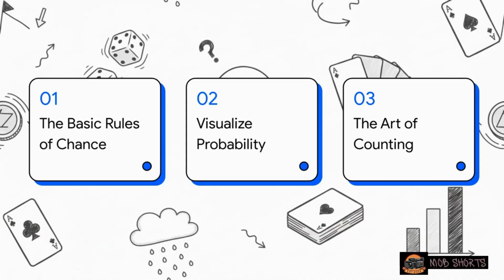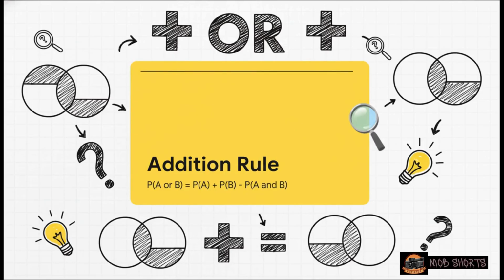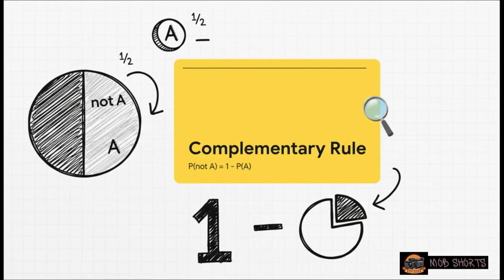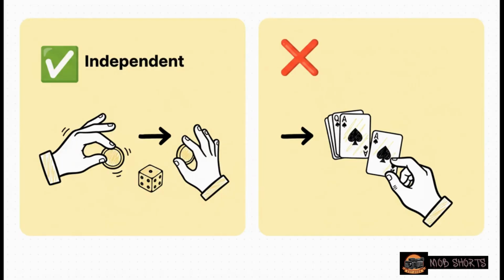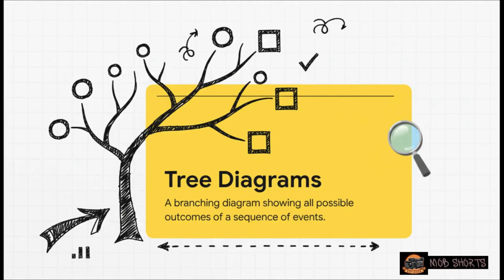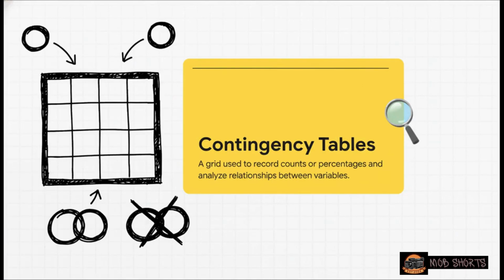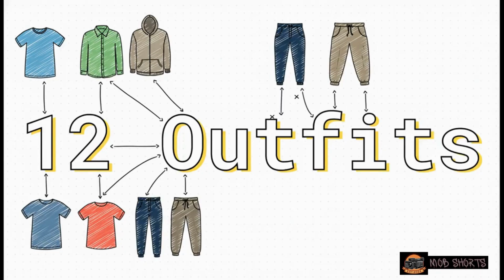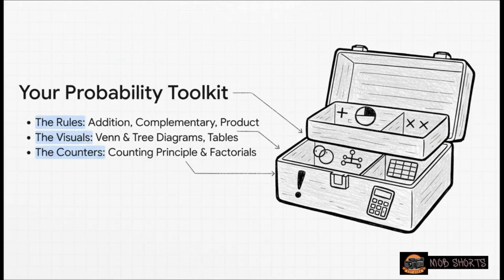Probability Summary | Grade 12 Maths CAPS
In this lesson, we present a Probability Summary, designed to revise and consolidate all key probability concepts covered in the Grade 12 Mathematics CAPS syllabus.

This lesson covers:

Basic probability concepts and notation

Probability rules and identities

Tree diagrams and Venn diagrams

Counting techniques in probability

Typical NSC exam questions and common errors

By the end of this lesson, learners will have a clear overview of Grade 12 probability, improved problem-solving skills, and greater confidence when answering NSC examination questions.